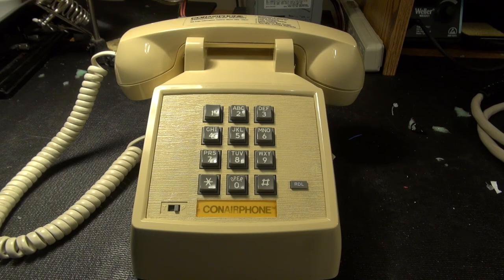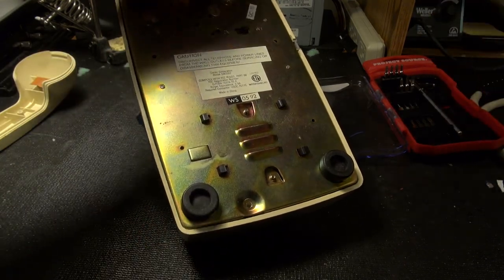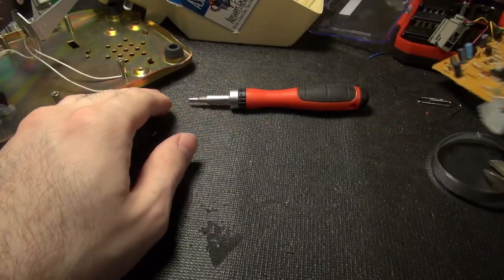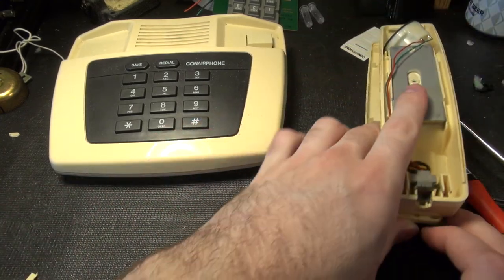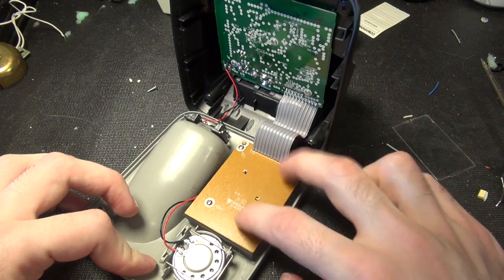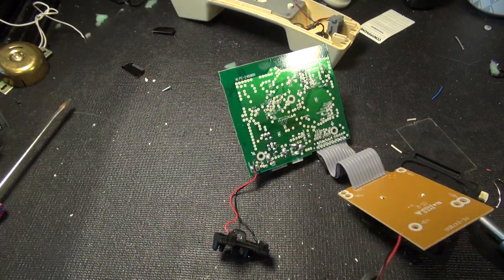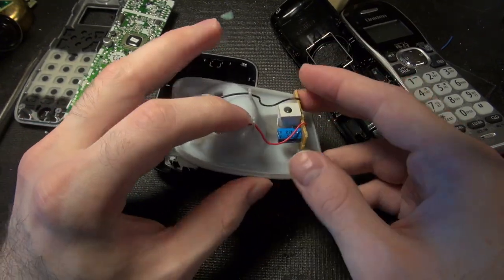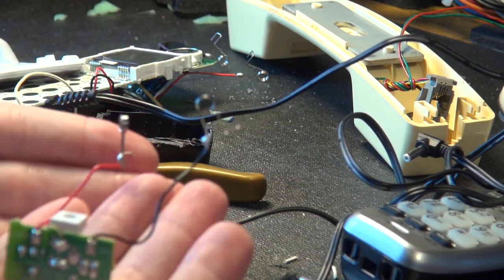Any Scrappable Parts in Old Phones?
Are there any parts in old land line to even slightly "modern" cordless land line phones worth salvaging? Let's take the scientific approach and tear down a bunch of phones to find out!